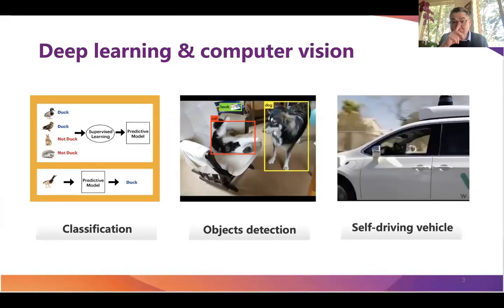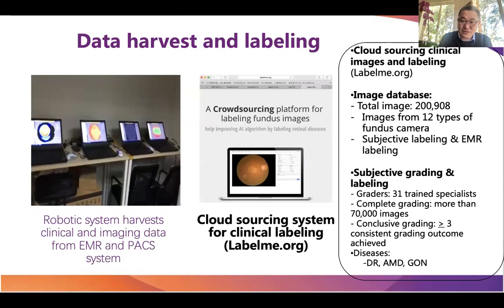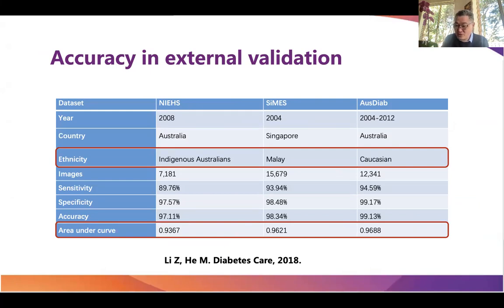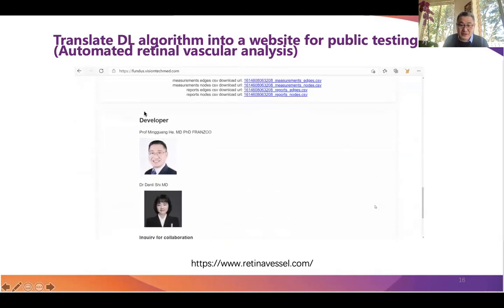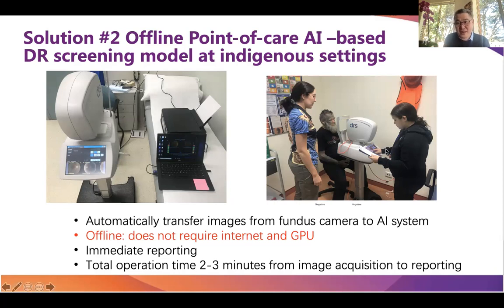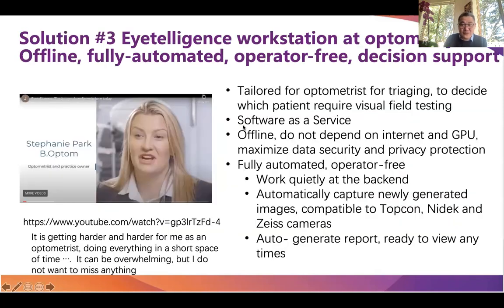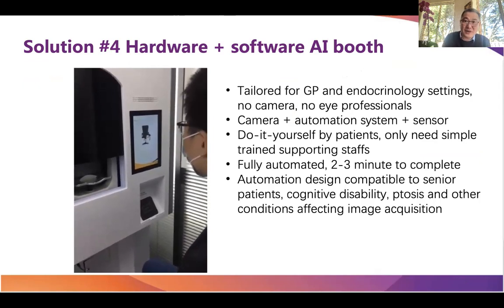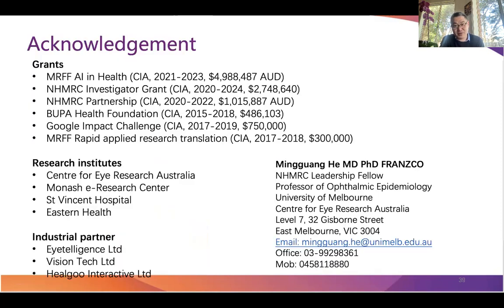AI Deployment in Real-World Clinical Settings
Prof Mingguang He's presentation at the World Young Scientists Summit on Oct 29, 2021.